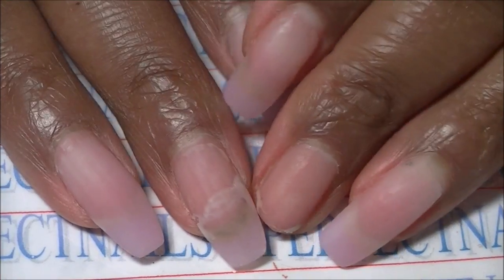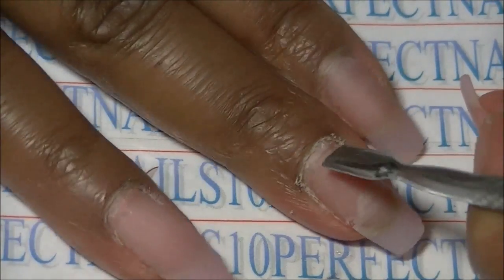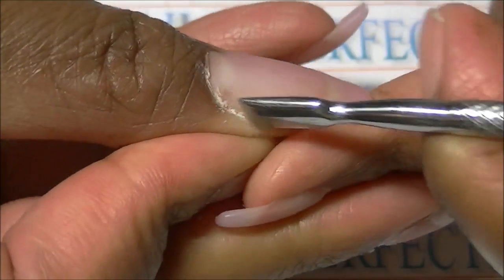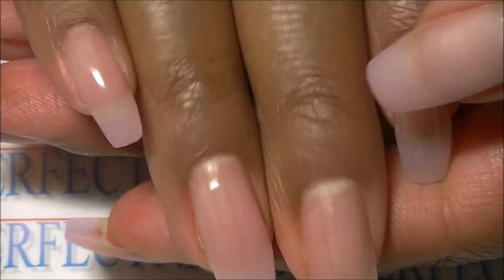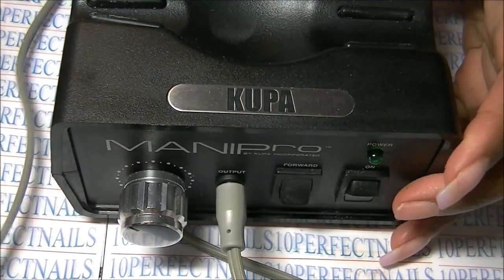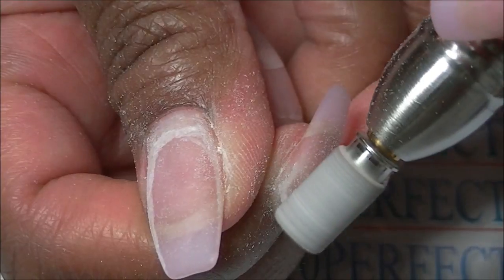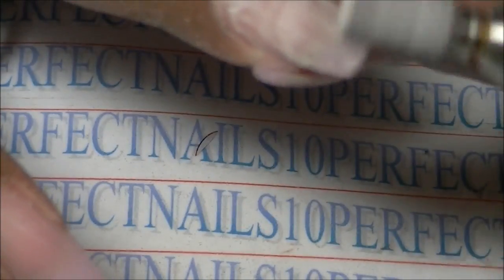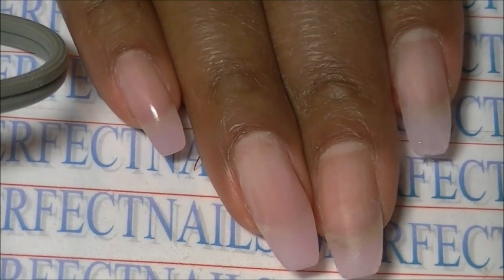Gel Nail Fill & Repair Step by Step Pt. 1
Item  375.